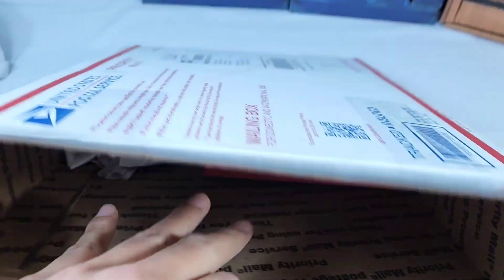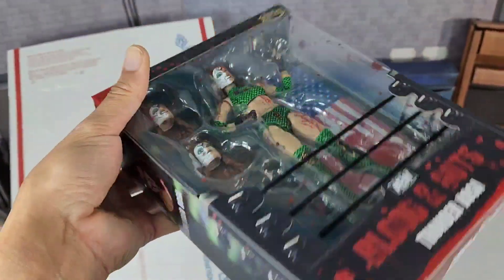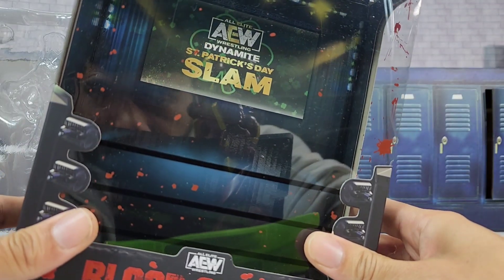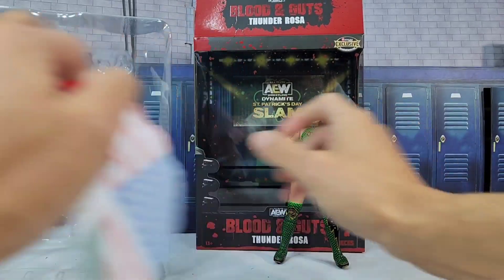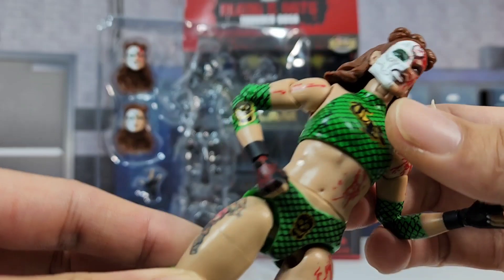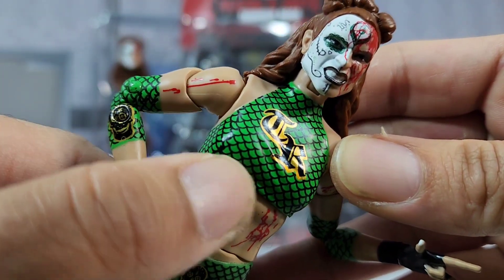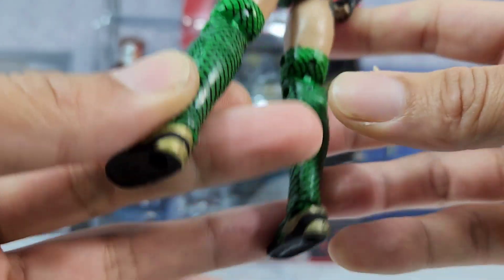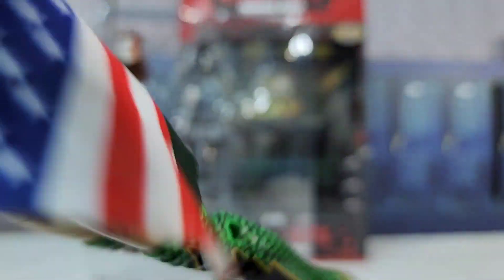AEW RINGSIDE EXCLUSIVE UNBOXING BLOOD AND GUTS THUNDER ROSA REVIEW